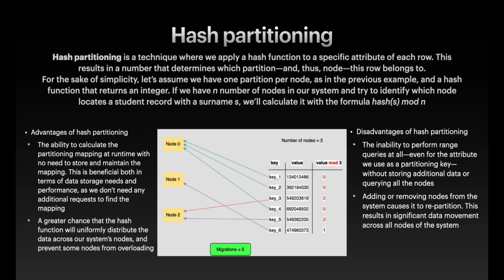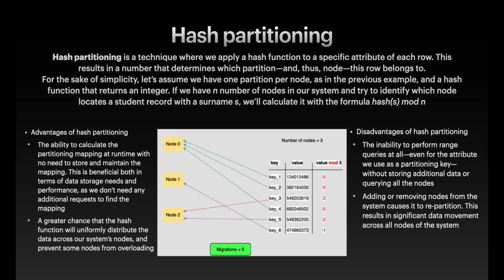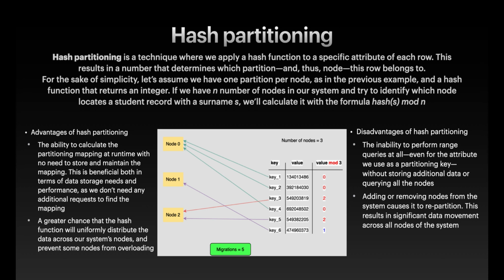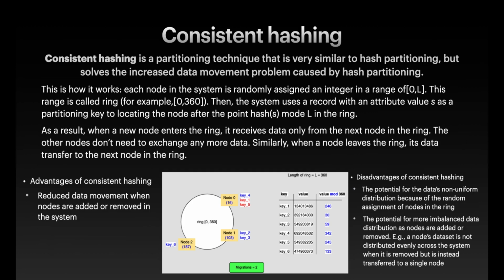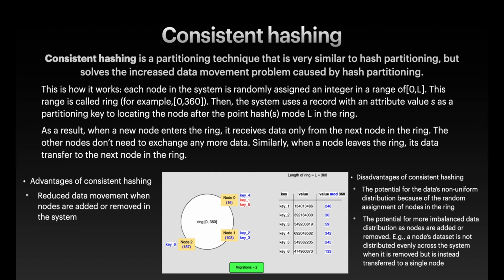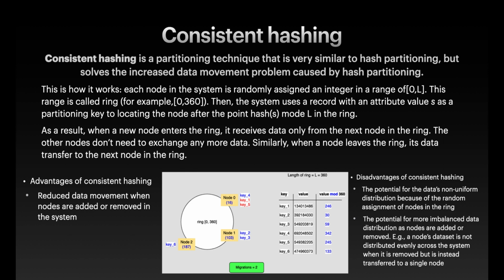Algorithms for Horizontal Partitioning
Range partitioning
Advantages of range partitioning
Disadvantages of range partitioning
Hash partitioning
Advantages of hash partitioning
Disadvantages of hash partitioning
Consistent hashing
Advantages of consistent hashing
Disadvantages of consistent hashing